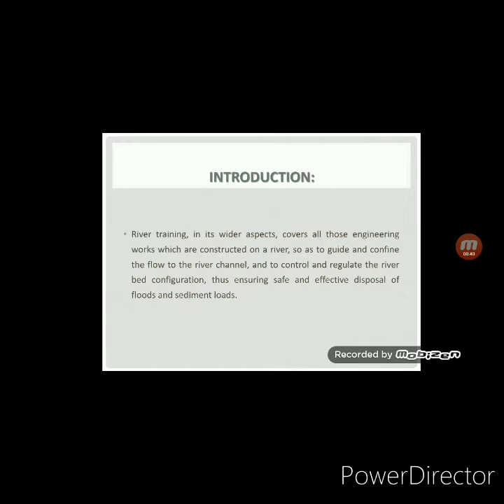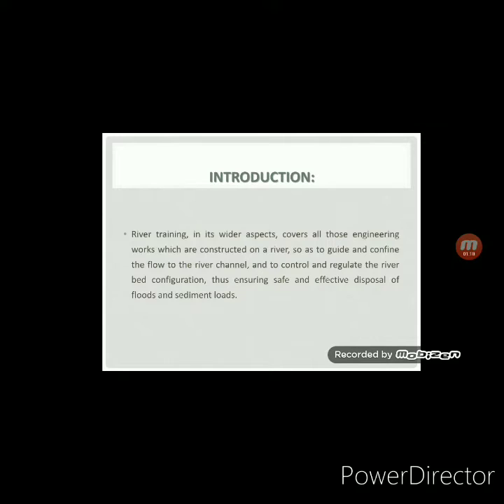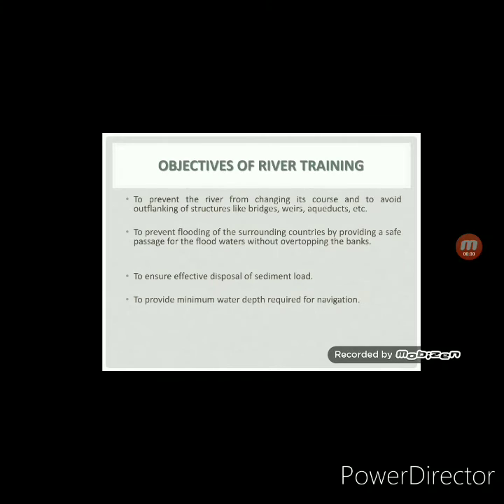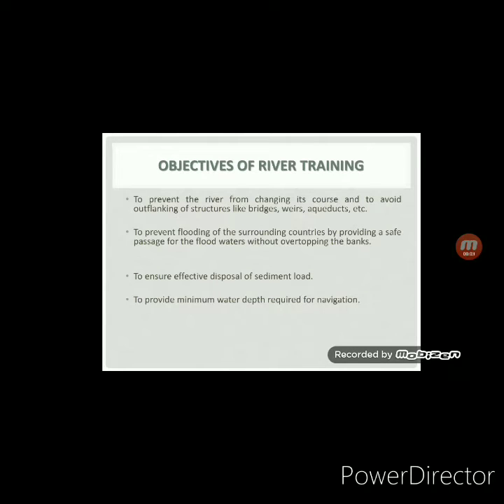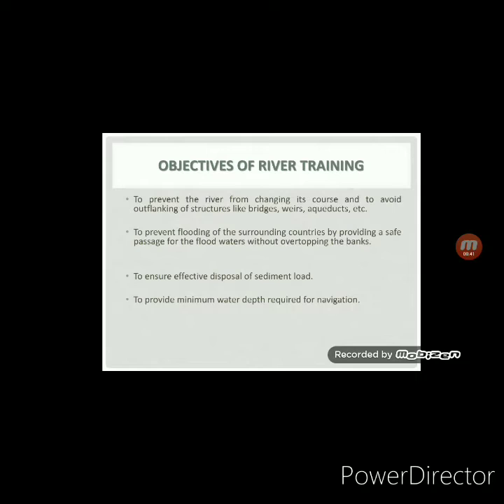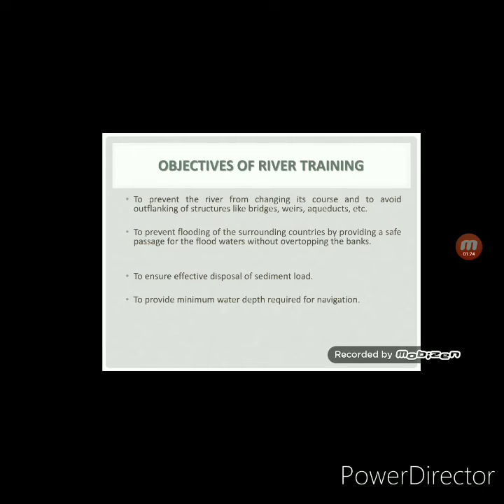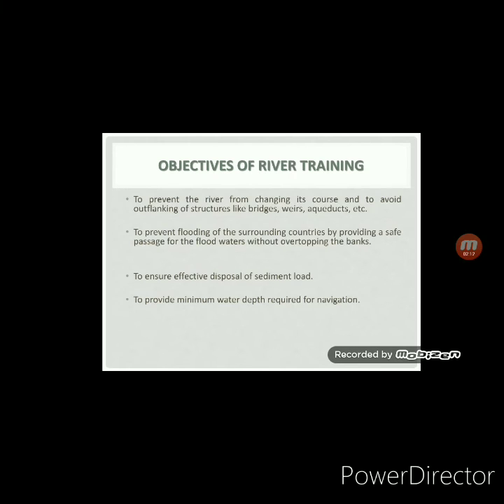Project 05 111 HD 720p